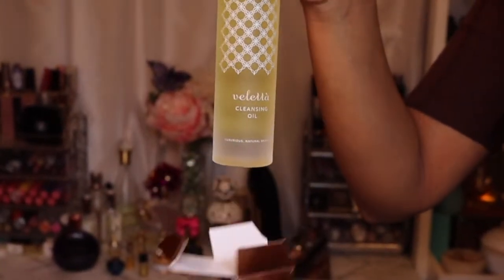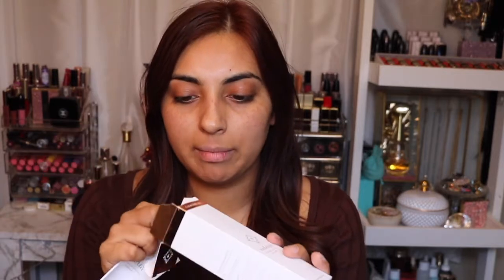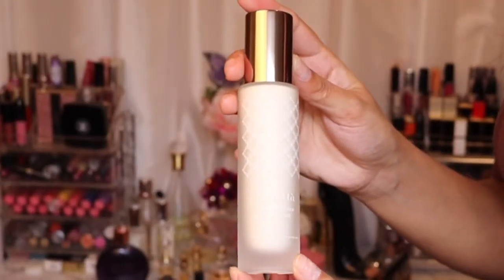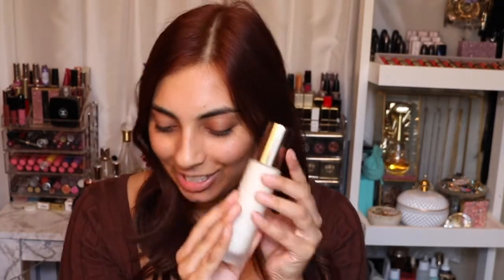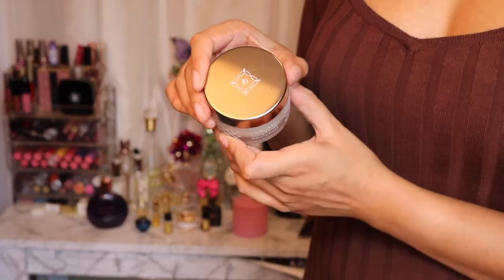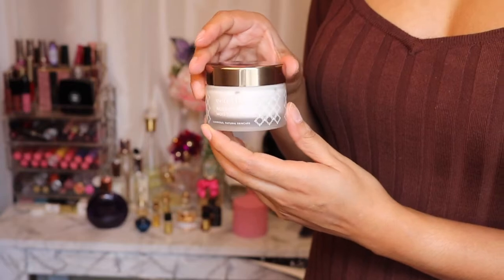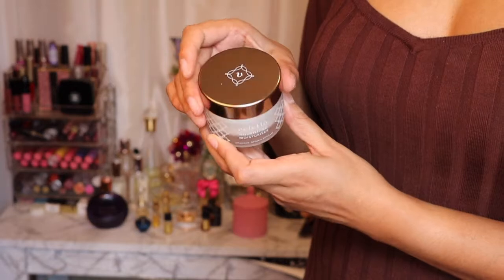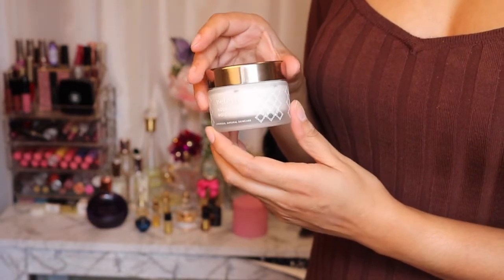Veletta Skincare NZ | 1 Month Trial & Review